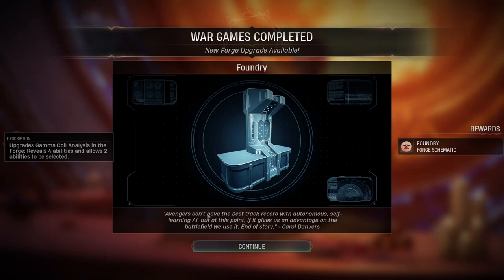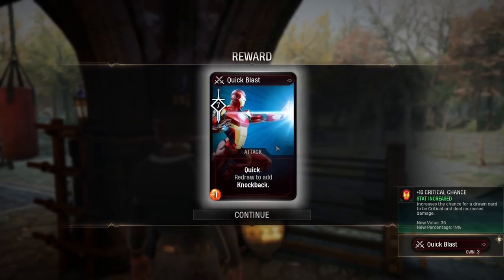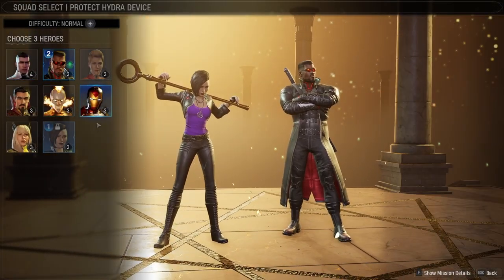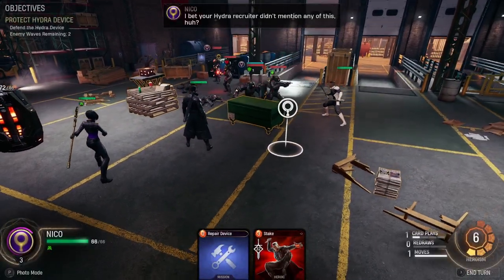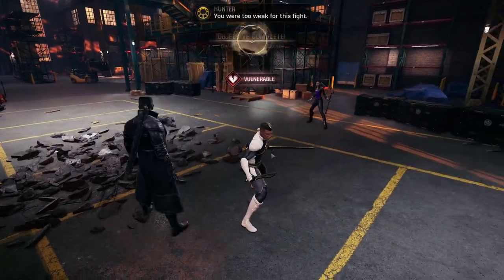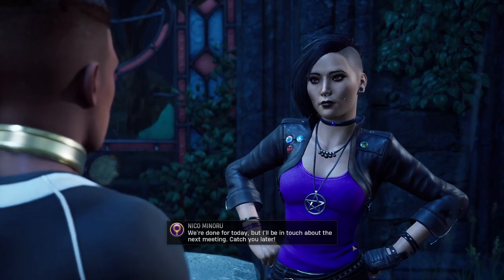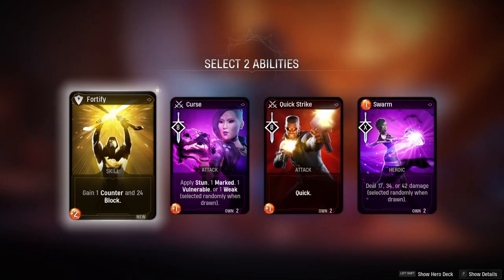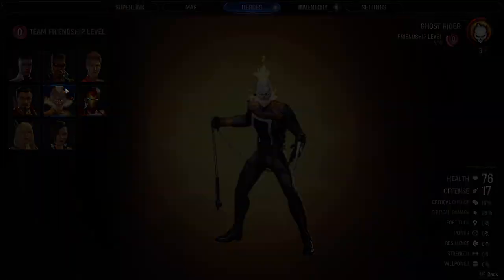Marvel's Midnight Suns (let's play) Ep 5 - I'm part of the emo club!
Just continuing our playthrough 😁
Chaptering
0:00 Intro
18:14 Questing with Nico
39:39 Emo Kids Club??